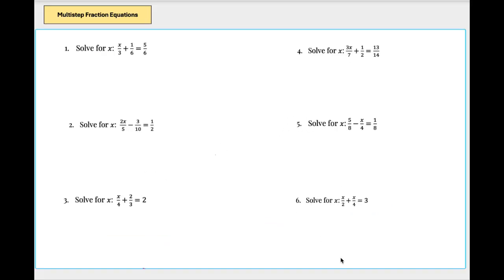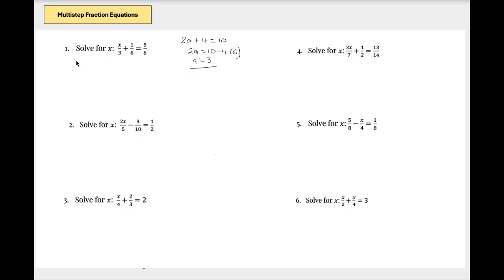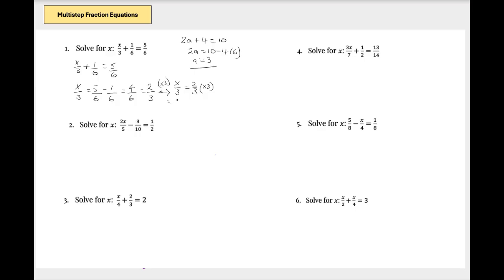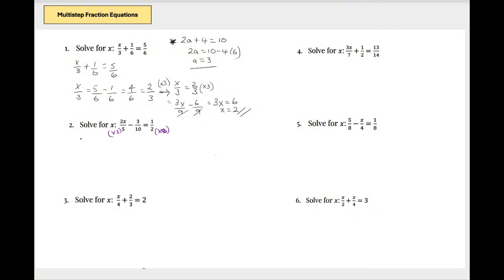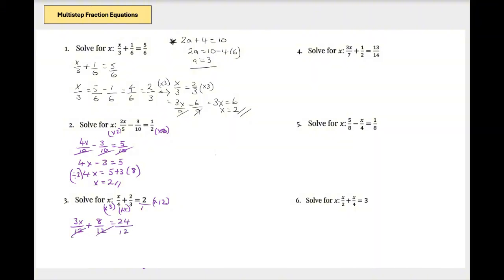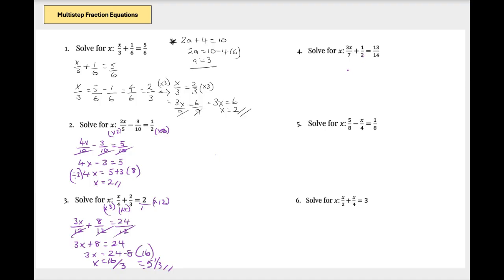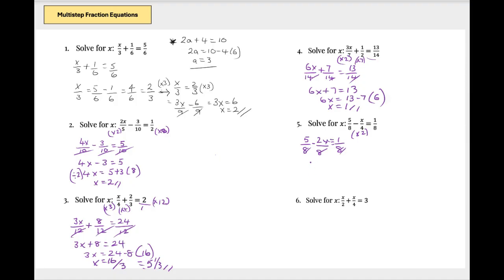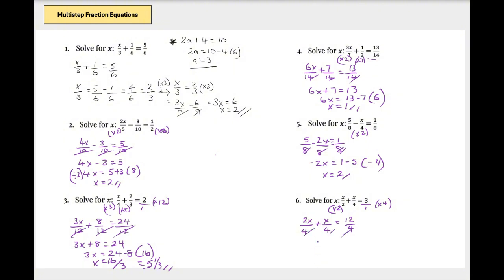Multistep Algebraic Fractions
Learn how to solve multistep algebraic fraction equations using a clear, step-by-step metho

You’ll learn how to find the lowest common multiple, remove the fractions, simplify the equation and solve for (x).